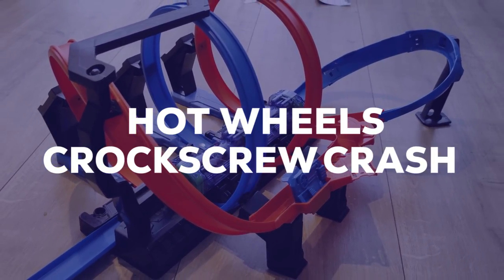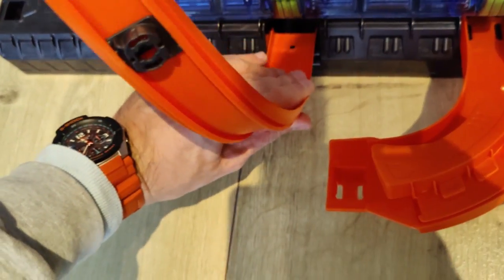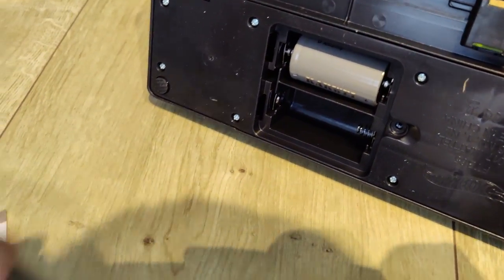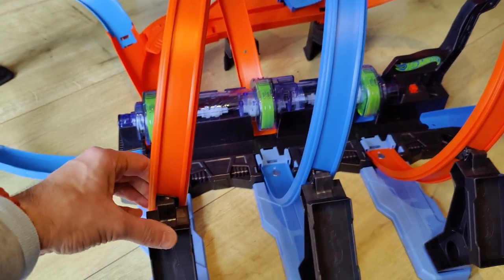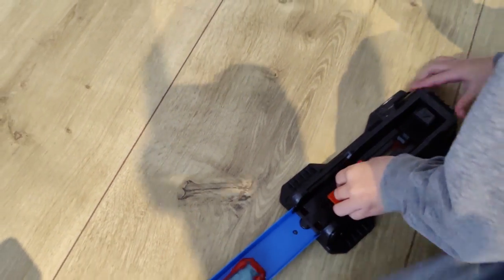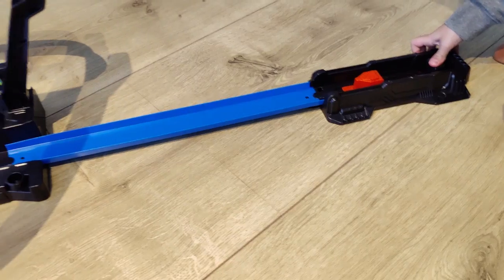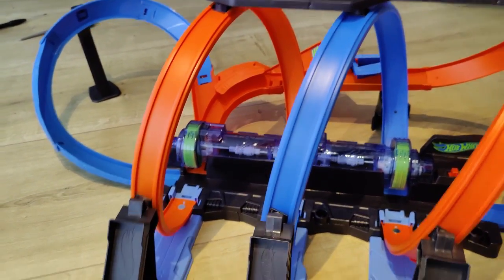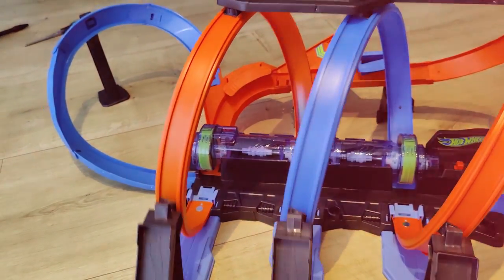Tested: Hot Wheels Corkscrew Crash Track Set Review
In this video, I'll review the Hot Wheels Corkscrew Crash Track Set Review so you can see what it does and how to use it.

Check the Hot Wheels Corkscrew Crash Track Set Review out